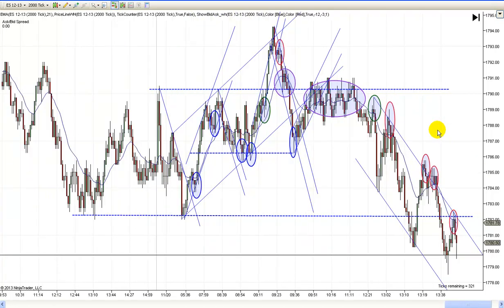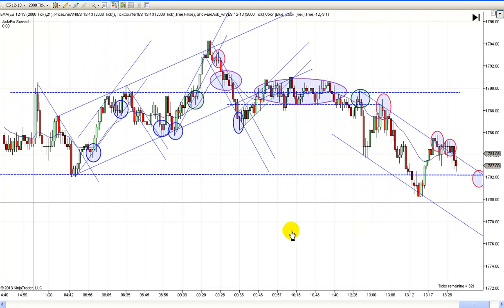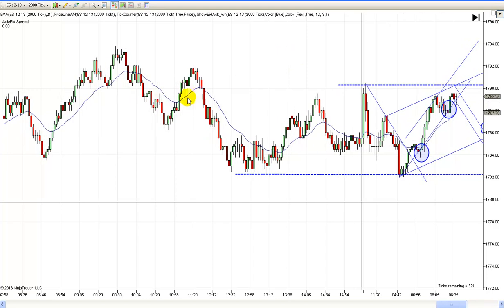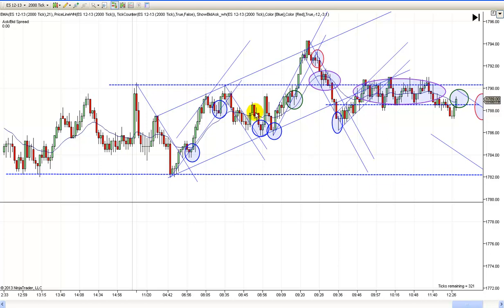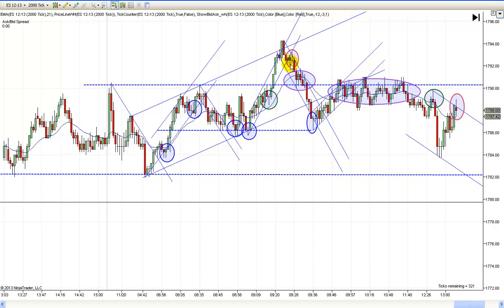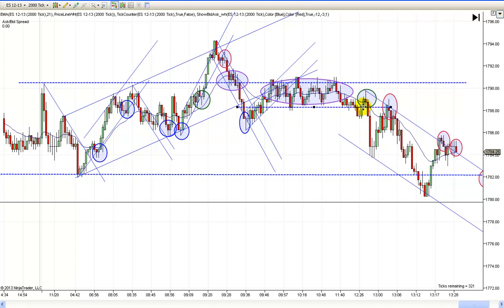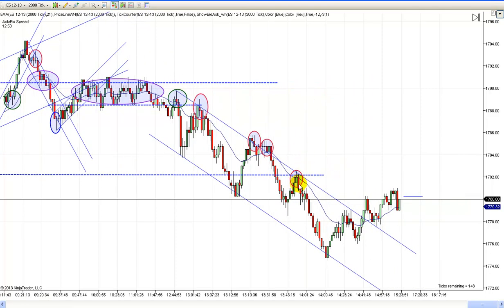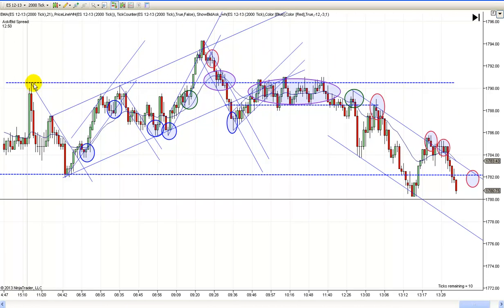Mack's Price Action Chart Lesson for 11-20-13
I have gotten a lot of questions about the new premium section of the website. You can follow the link above and find out more details if interested. Futures, stocks and forex trading contains substantial risk and is not for every investor. An investor could potentially lose all or more than their initial investment. Risk capital is money that can be lost without jeopardizing ones’ financial security or life style. Only risk capital should be used for trading and only those with sufficient risk capital should consider trading. Past performance is not necessarily indicative of future results. Our full risk disclosure can be found